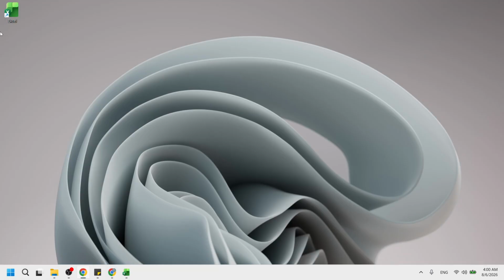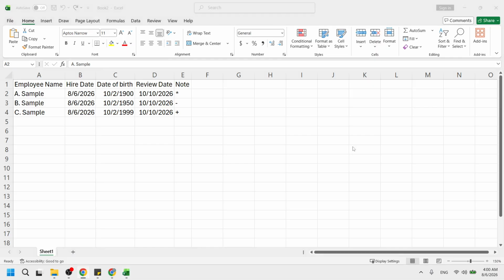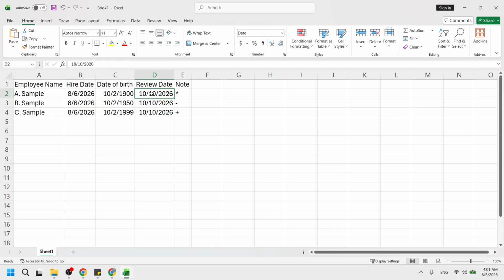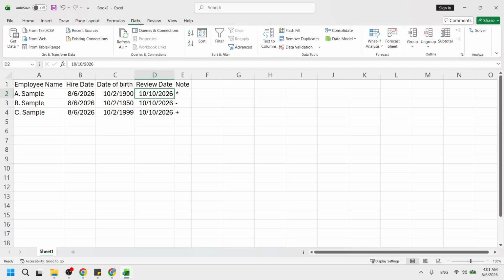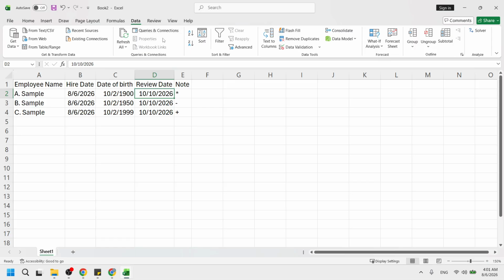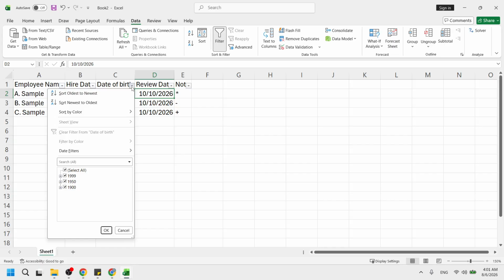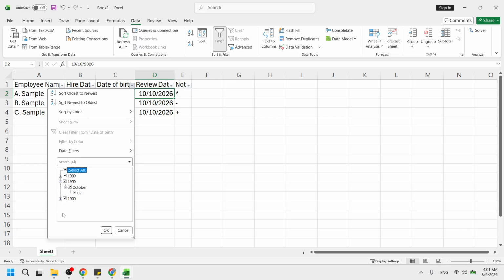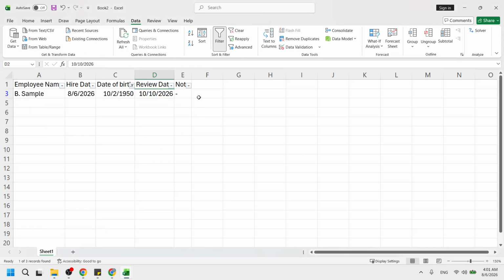How to Filter Date of Birth in Excel [2026 Full Guide]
How to Filter Date of Birth in Excel

Need to filter date of birth in Excel? Follow these steps to easily display only the dates you're interested in, whether it's by year, month, or specific day, on Windows and Mac.

In this video, learn how to filter date of birth in Excel by navigating the Data tab and using the Filter button to refine your list. We'll guide you through opening your workbook, selecting the right data table, and using the dropdown menu to choose specific dates. If your workbook opens directly, that's perfectly fine, and we'll ensure you can filter effectively.

⏱️ Chapters
0:00 Intro
0:11 Launch Excel
0:28 Open existing workbook
0:48 Click a cell in table
1:06 Go to Data tab
1:25 Click Filter button
1:42 Click Date of Birth arrow
2:07 Uncheck Select All
2:28 Recap